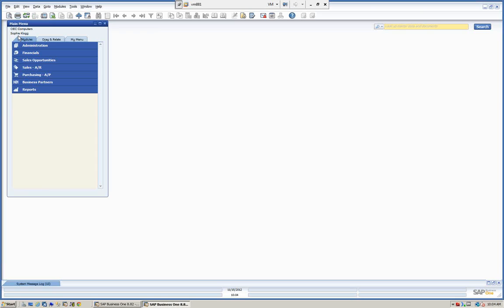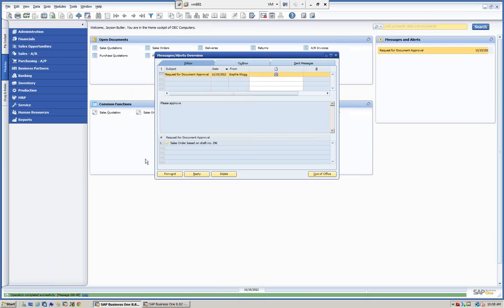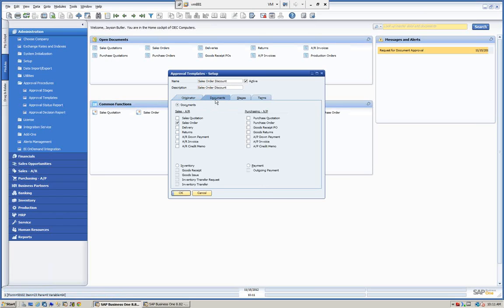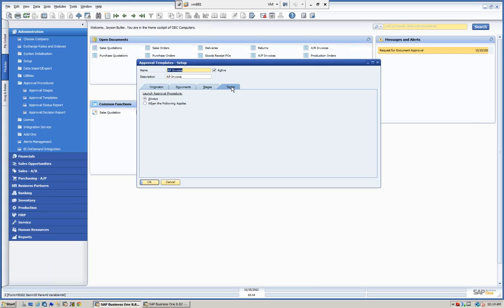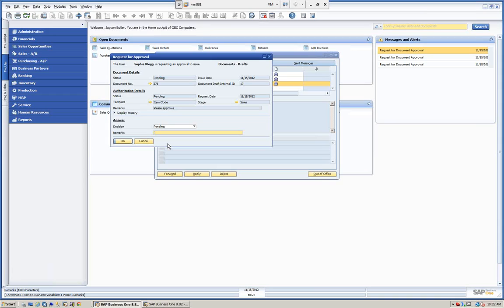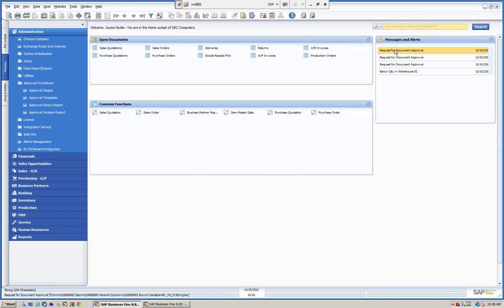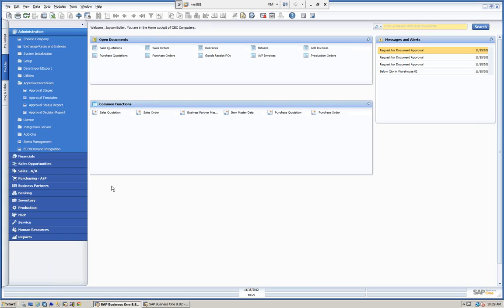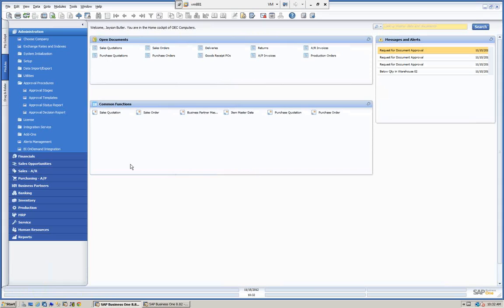How To | Approval Procedures in SAP Business One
As part of our training series, Michell Consulting Group hosted a webinar on Approval Procedures in SAP Business One. During this training video, we will have an overview of the Approval Procedures process. Join us to learn how to navigate through the following items:

• Initial Definintions
• Defining Approval Stages
• Defining Approval Templates
• Approval Procedures
• Work Method
• Approval Status Report
• Approval Decision Report

8240 NW 52nd Terrace, Suite 410
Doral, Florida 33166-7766